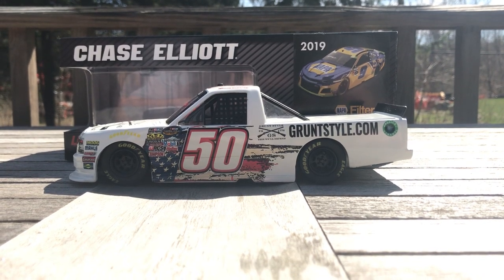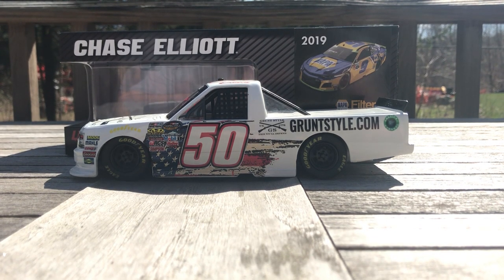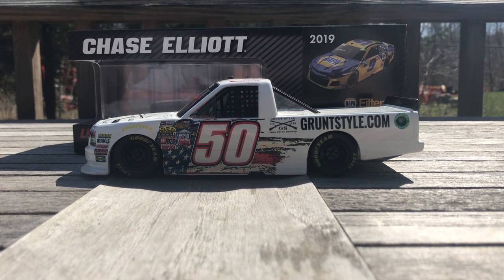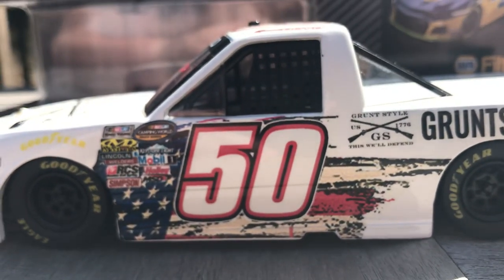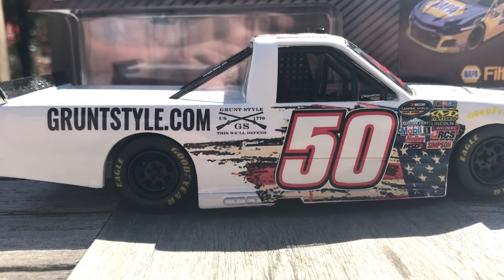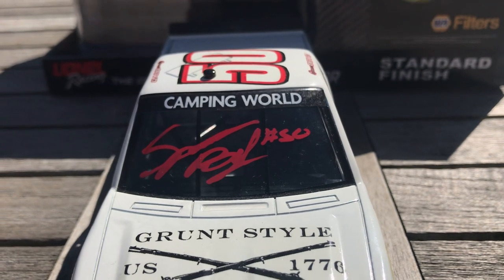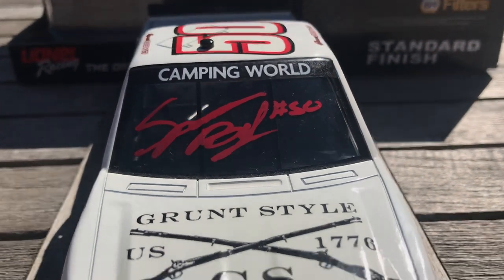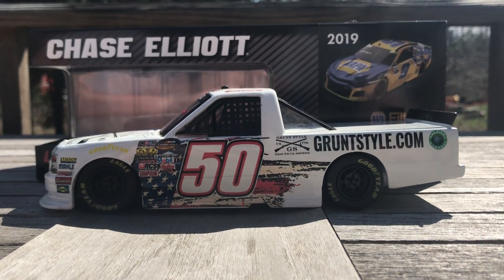Spencer Boyd 2016 Grunt Style Truck 1:24 Diecast Review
Check out the pages below!